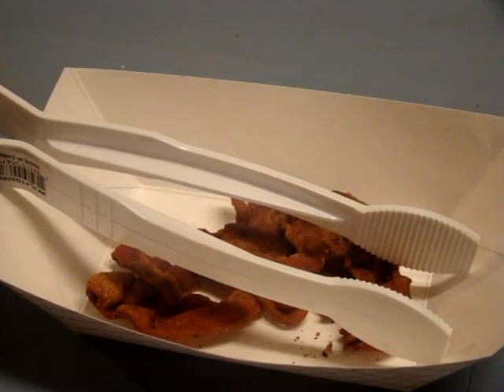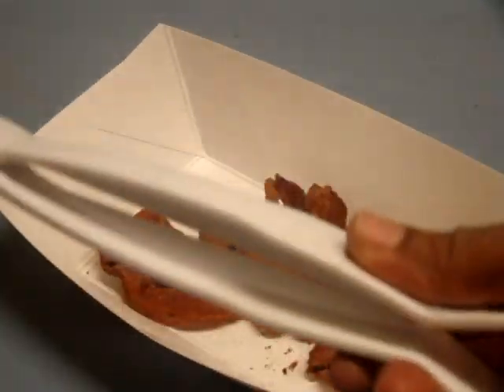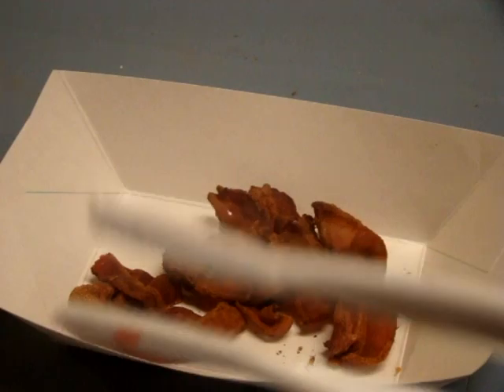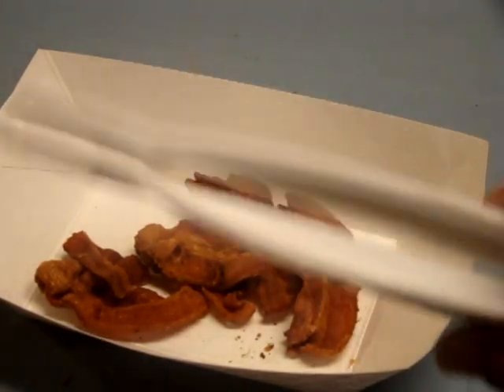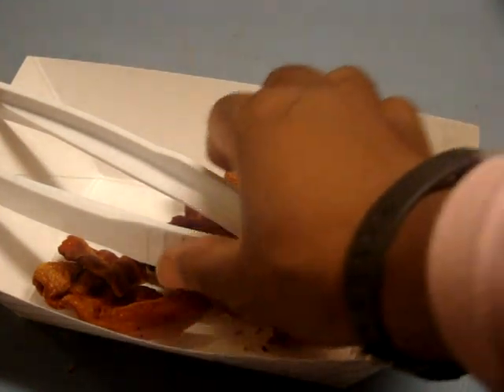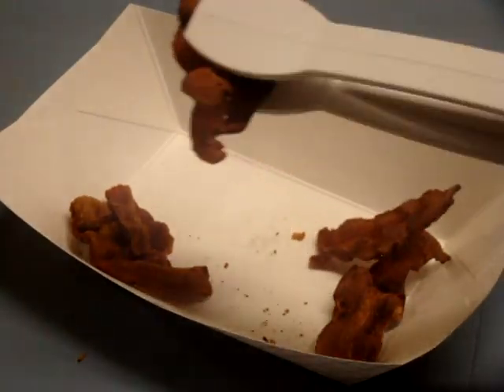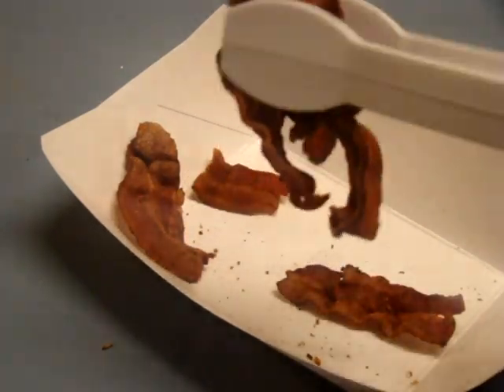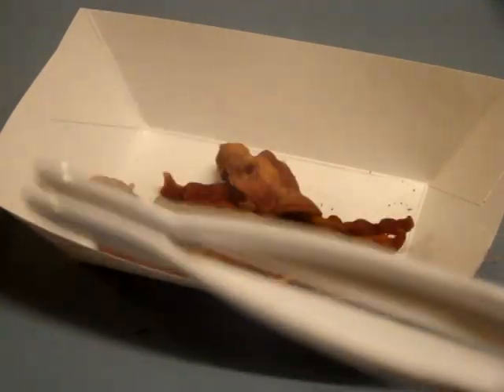White 9-inch Polycarbonate Tongs: Multiple Uses and Practical Demonstration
In this quick video, we showcase the versatile white 9-inch polycarbonate tongs. From serving bacon to accommodating large gatherings, these tongs come in handy. Watch to see how you can effortlessly use them for your loved ones and guests.